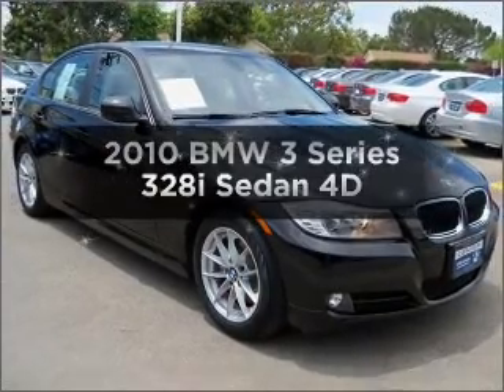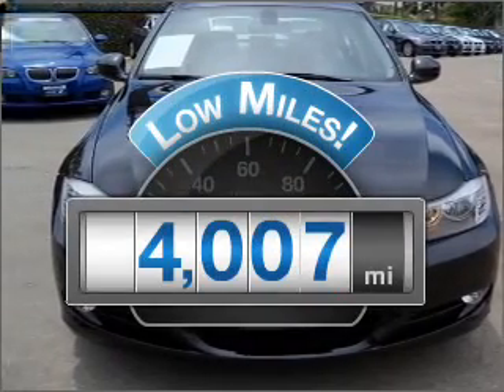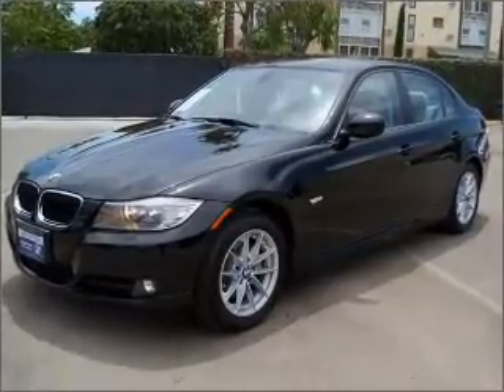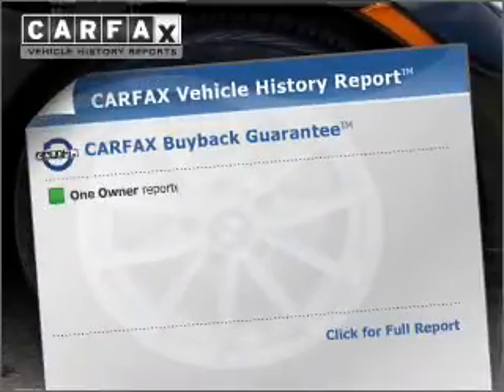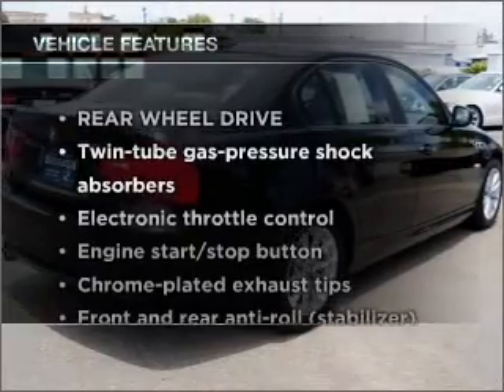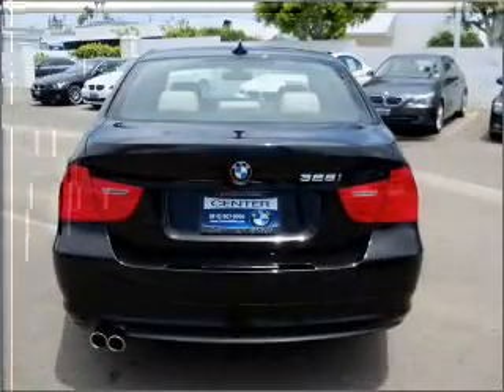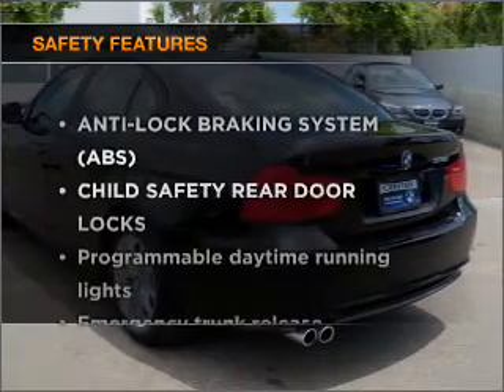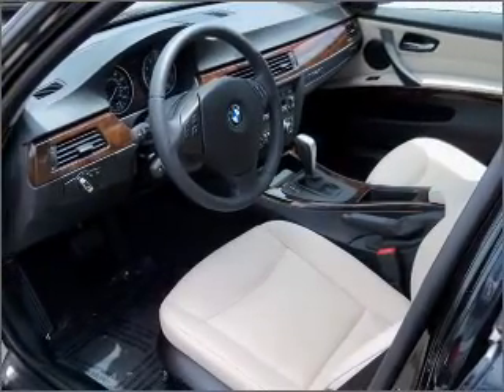2010 BMW 3 Series - Sherman Oaks CA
Year: 2010
Make: BMW
Model: 3 Series
Trim: 328i Sedan 4D
Engine: 6 cylinder 3.0 liter
Transmission:
Color: Black
Mileage: 4007
Address:
5201 Van Nuys Blvd